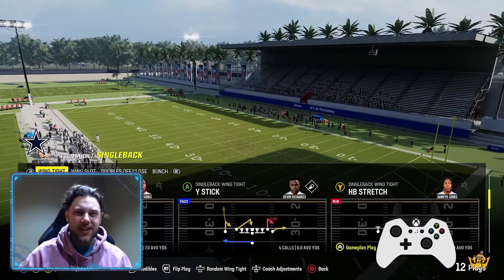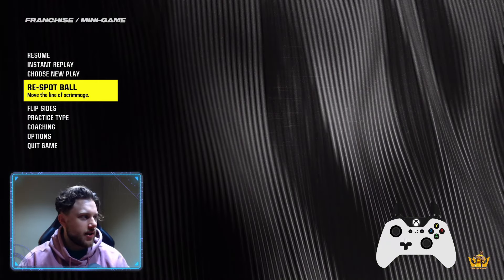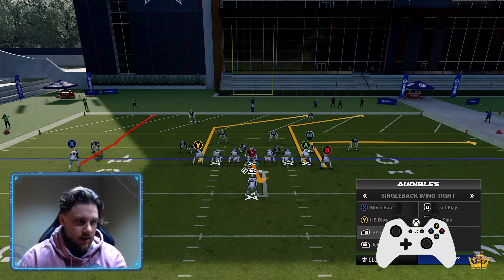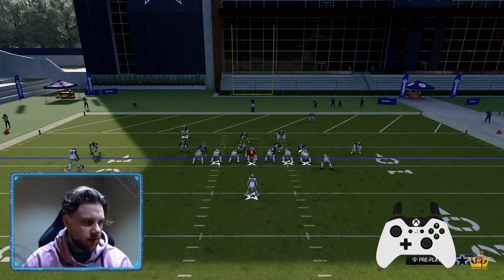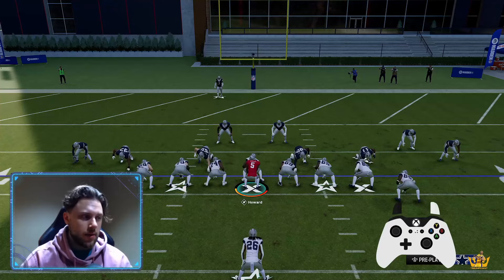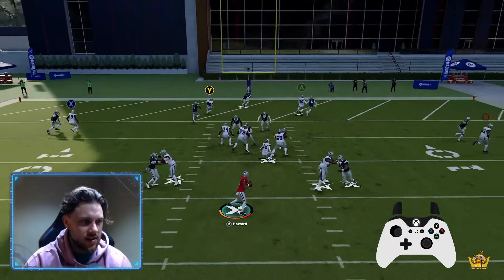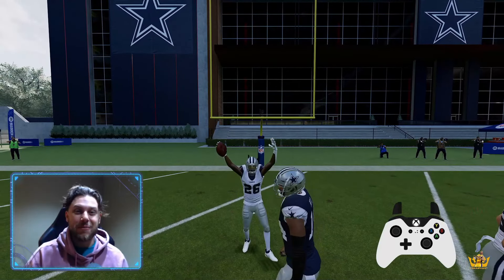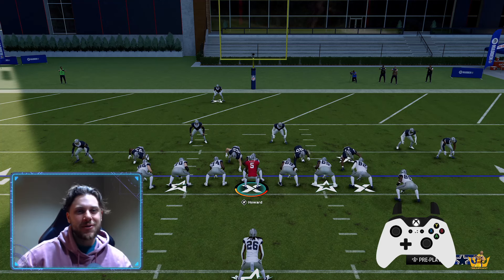Craft A Killer Redzone Offense With My 3 Sure-Fire Strategies - Madden 24